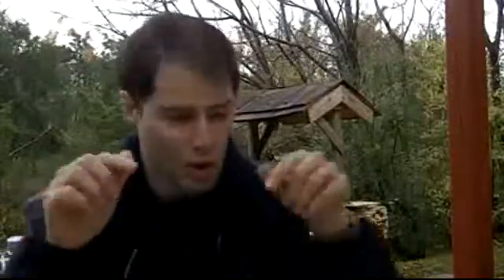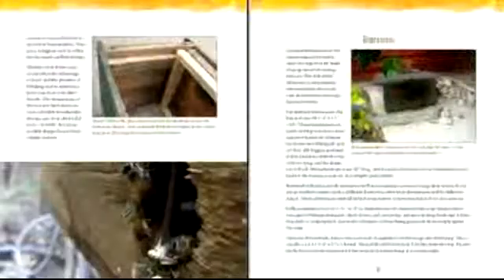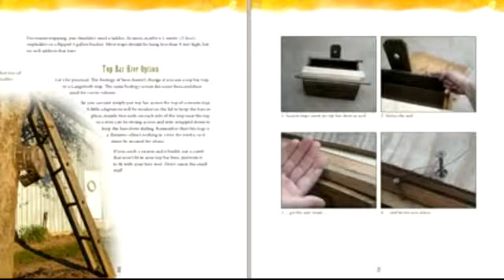swarm traps and bait hives download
Yea, I’m McCartney,  that YouTube Beekeeper guy. And I’m passionate about bees and beekeeping and am the author of Swarm Traps and Bait Hives. I’ve really enjoyed Swarm Trapping and wrote the book on it so others can enjoy this great way to get FREE BEES! (well…kind of free.)You can spend $80-120 on a 3# package, or $140-160 on a nuc. Or you can buy the Swarm Trapping book and catch local bees year after year!  You also get bees for free with a good chance of Varroa resistance!  All you have to do is learn a little bit about swarm trapping.
beekeeping ebook download
beekeeping ebook free
beekeeping ebook pdf
beekeeping for beginners ebook
beekeeping for dummies ebook
beekeeping for all ebook
beekeeping for dummies ebook download
beekeeping ebay shop